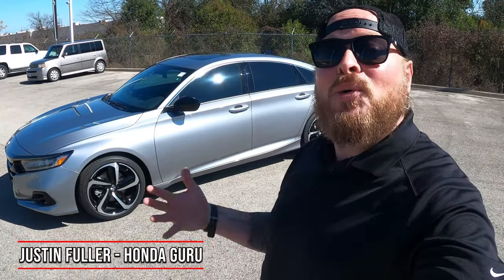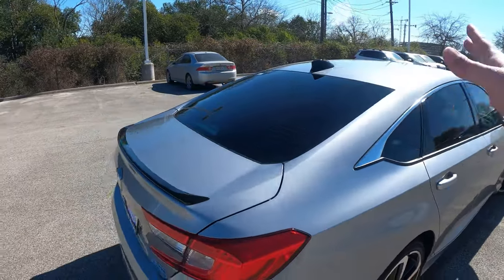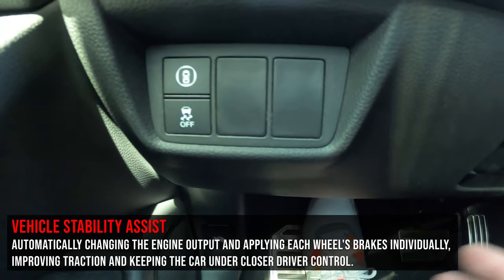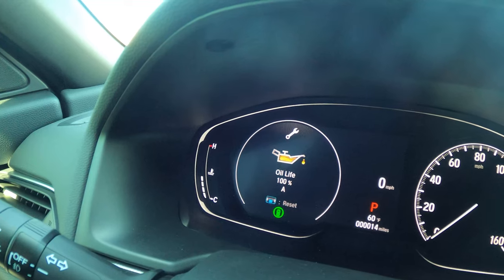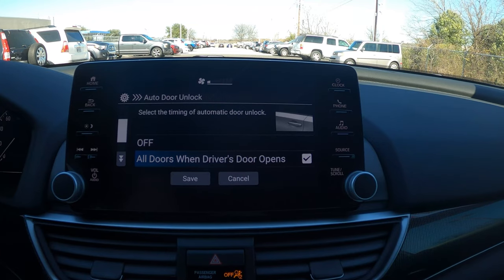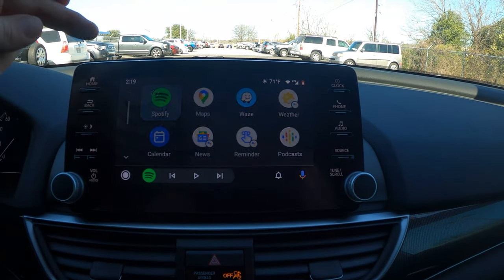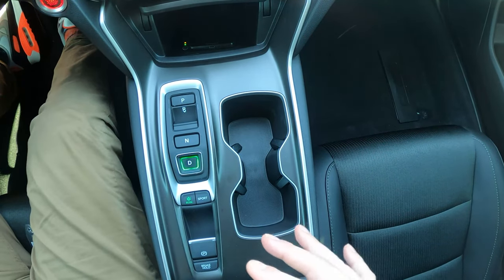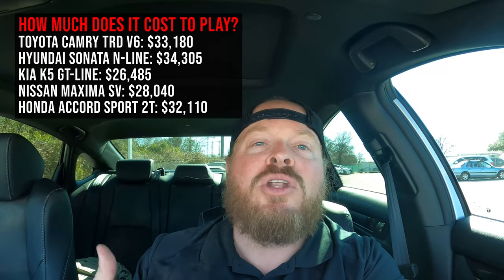Is the fastest 2021 Honda Accord on the market worth it?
Join me as we compare the 2021 Accord Sport 2.0L Turbo to its smaller brother the 1.5L Turbo. Then follow me as we see how it stacks up against the competition. Who's the competition you ask? Toyota, Hyundai, Kia, and Nissan.

Questions and Comments:
Justin Fuller